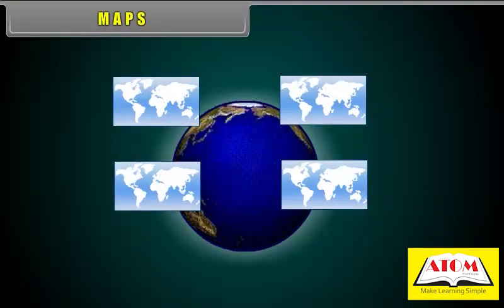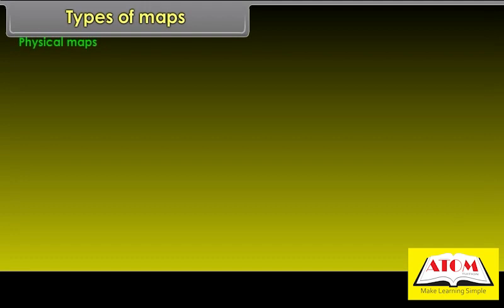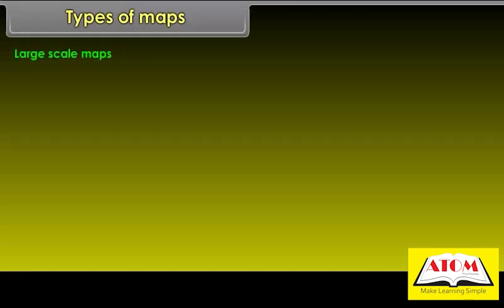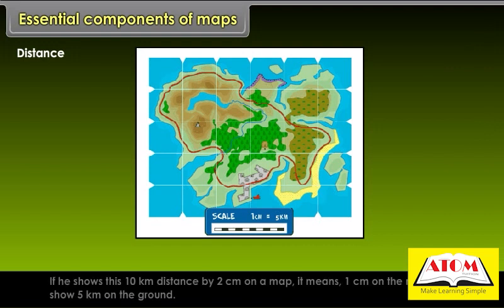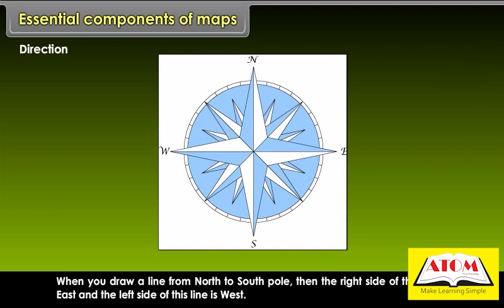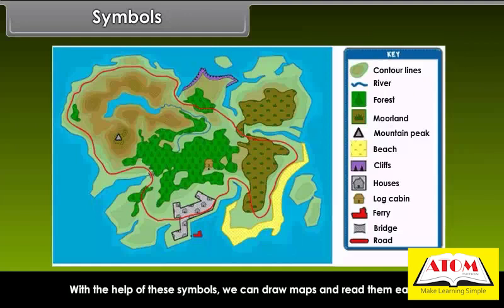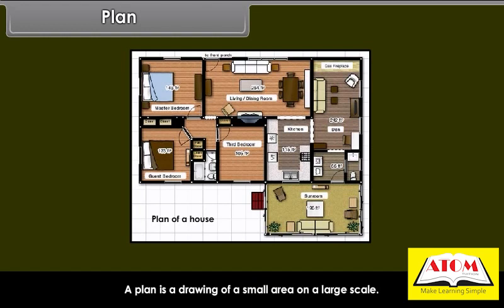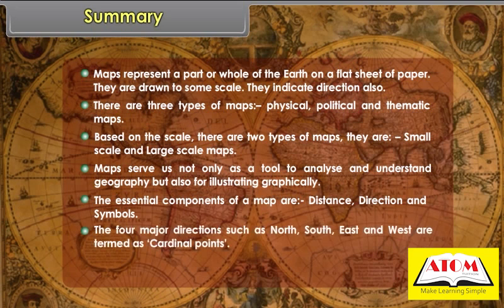6th- social english- MAPS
In this video, we'll be exploring the world of maps and their importance in understanding geography. Understanding maps is an essential skill for many real-world applications, including navigation, cartography, and urban planning.

We'll start by introducing the different types of maps and how they're used. We'll then delve into the various elements of a map, including the legend, scale, and compass rose. We'll cover how to read and interpret maps, including identifying symbols and using coordinates.

Next, we'll explore how to create your own map, including selecting a scale, drawing a legend, and choosing symbols. We'll also cover how to use maps for different purposes, such as planning a hiking trip or navigating a city.